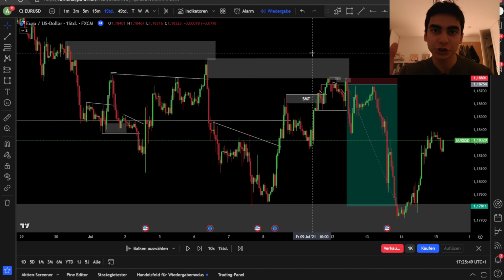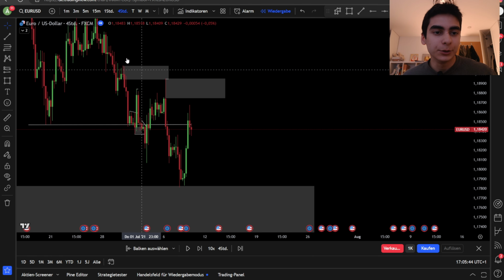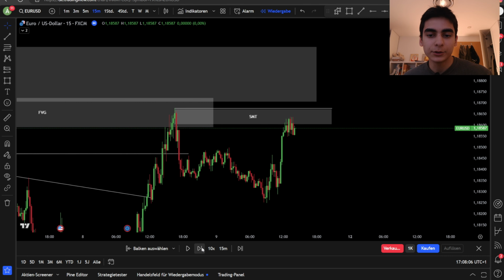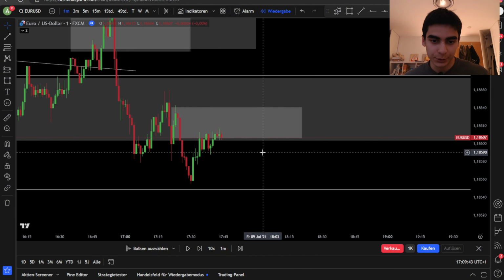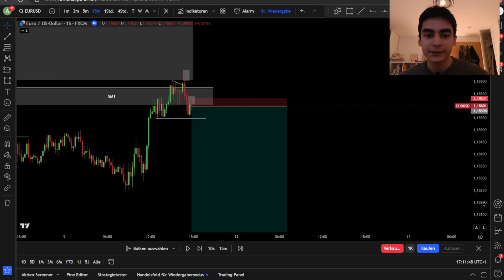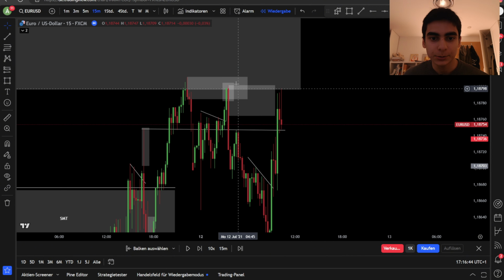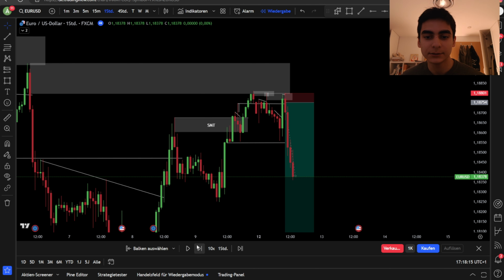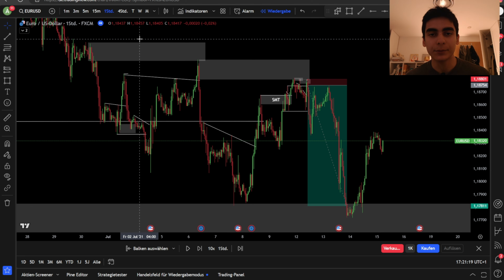The ONLY Way To Catch Sniper Entrys- Top Down Analysis Guide